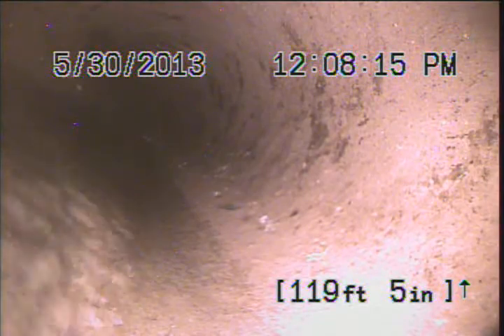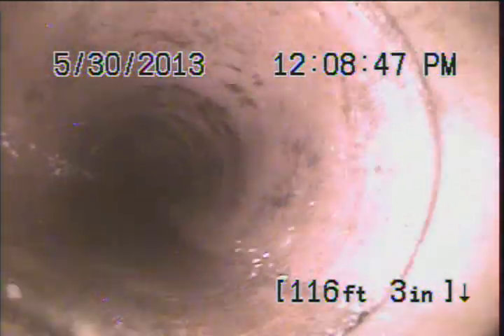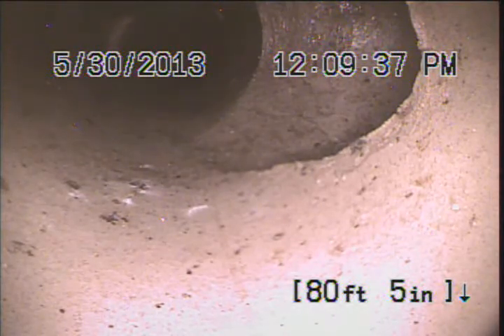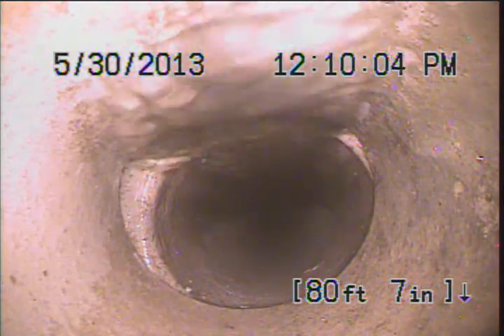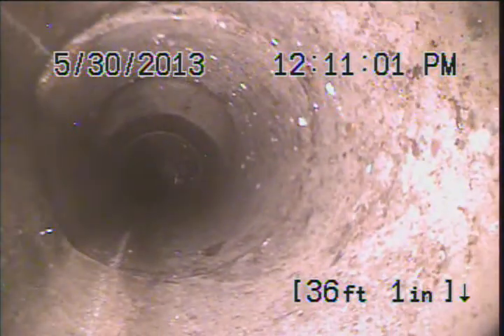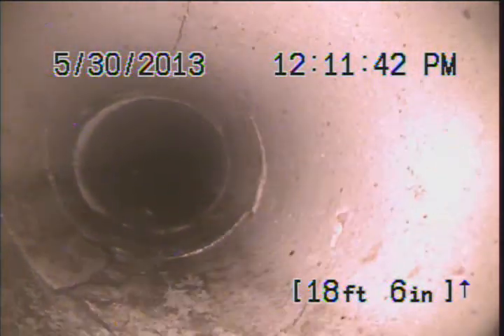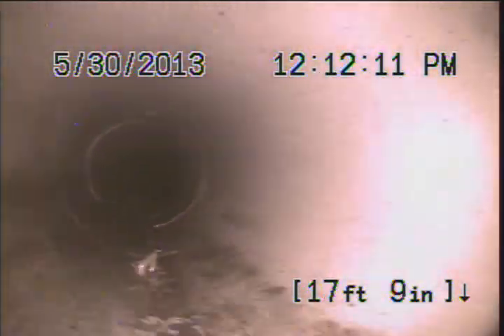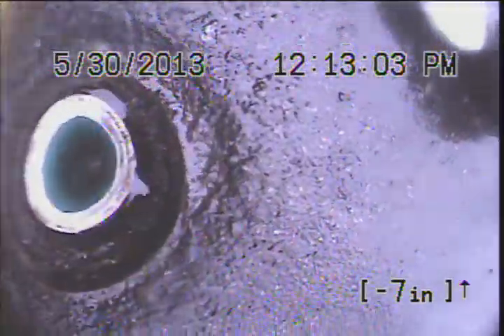new lam 2310/20/30 line downstream of c/o in drive